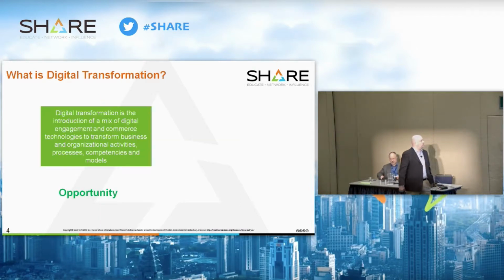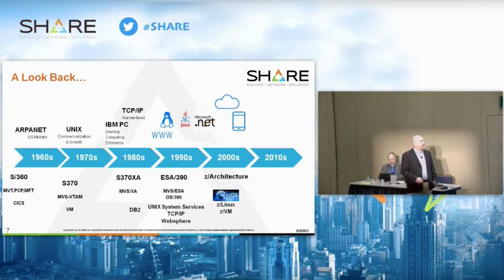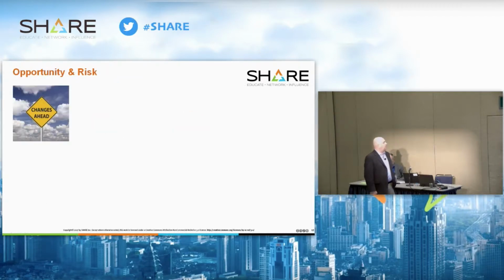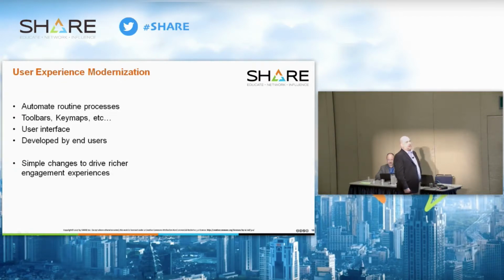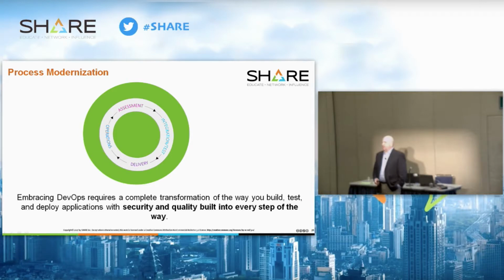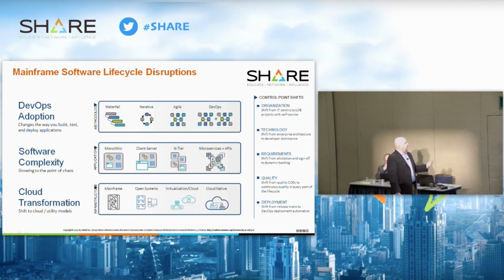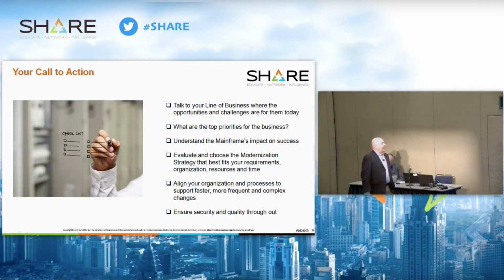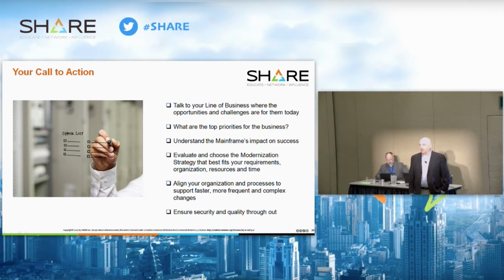DevOps: Fueling Digital Transformation - The Value and Role of the Mainframe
2018 SHARE Sacramento - DevOps: Fueling Digital Transformation - The Value and Role of the Mainframe - Donovan Deakin & Russell Shelton

Session abstract:
"Digital Transformation" is here, but what is it? .. And most importantly, where do mainframe systems, applications and data fit in, and what will be the impact on mainframe strategies, methods and practices?
Attend this session to learn how the mainframe is delivering real value to the next big business revolution, Digital Transformation.  How organizations are integrating mainframe systems with new forms of digital communication, collaboration and commerce, to change the way in which they engage with customers, partners and employees.
Topics that will be covered include strategies for mainframe application integration across mobile and cloud platforms, and best practices for security and access management.